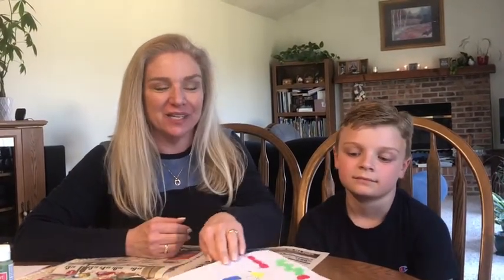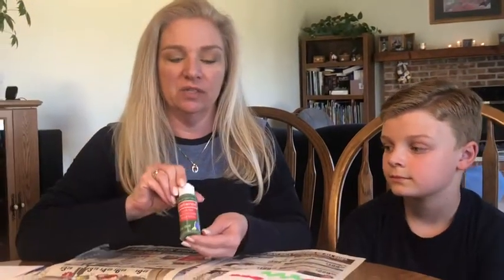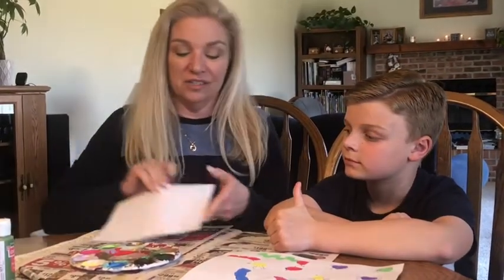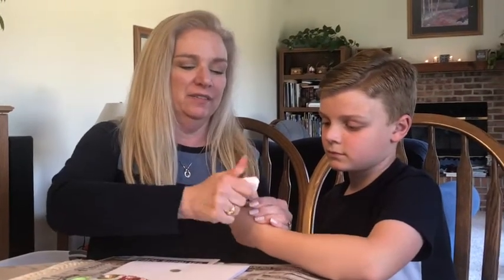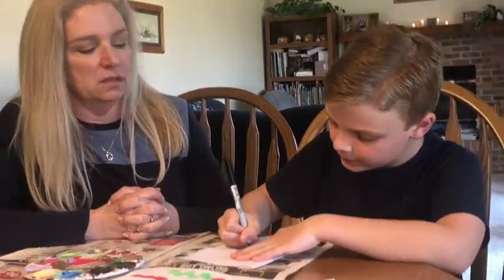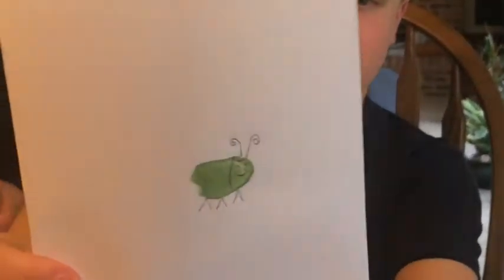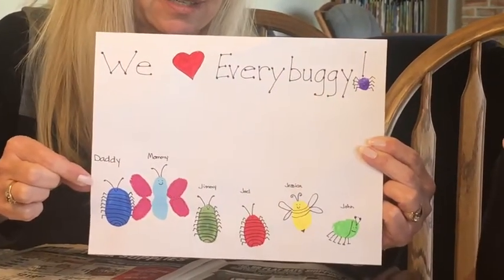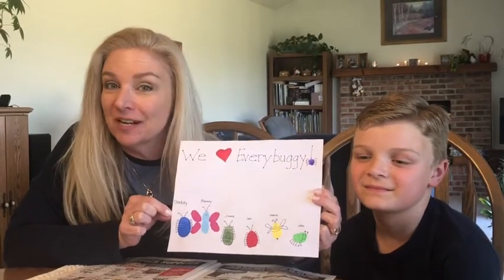Paint bugs with Mrs. Leibengood!